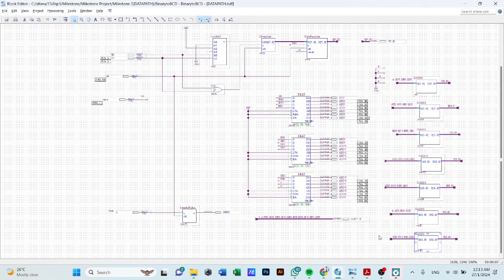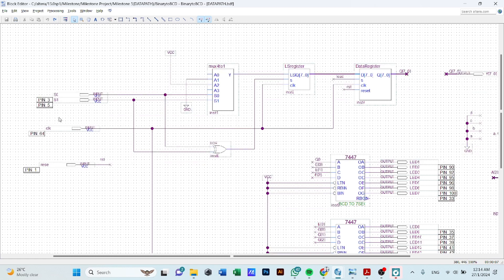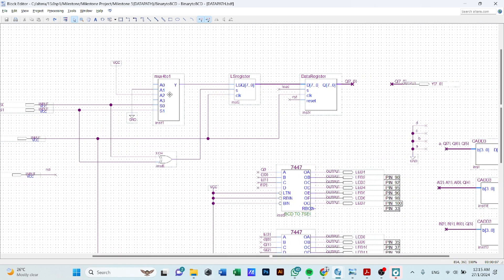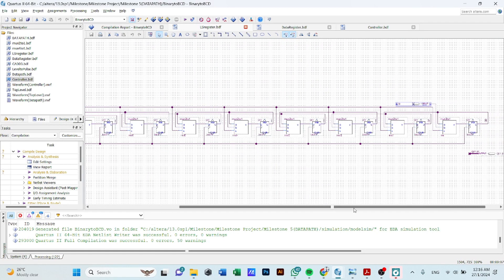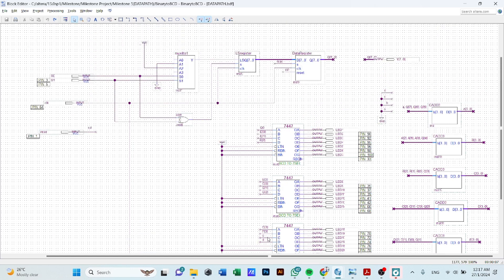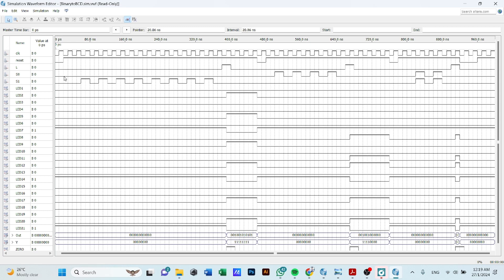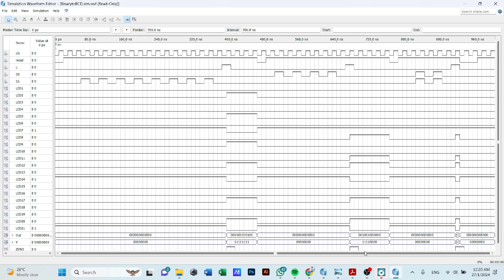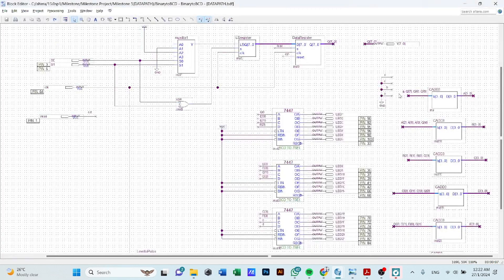SEEE 2263(Group K-Section 7): Milestone 5 [8 bit Binary to BCD]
Hi, this is Ngui Yu Wei, Nur Amirah, and Siti Noor Ameera from Section 7 of SEEE 2263

This is video to that presented the datapath Unit of 8 bit Binary to BCD